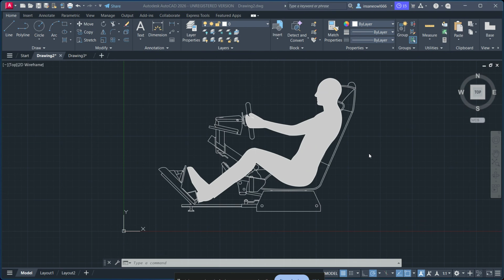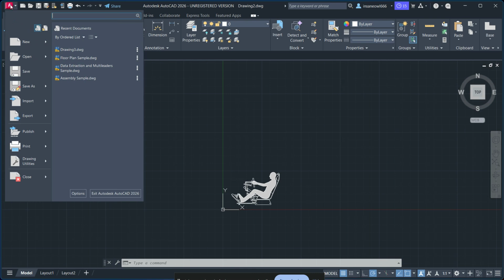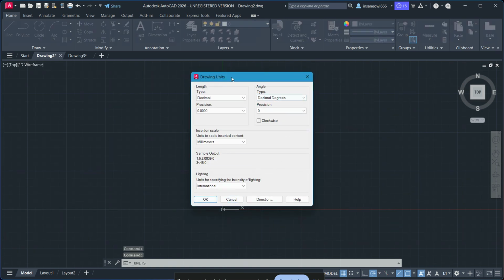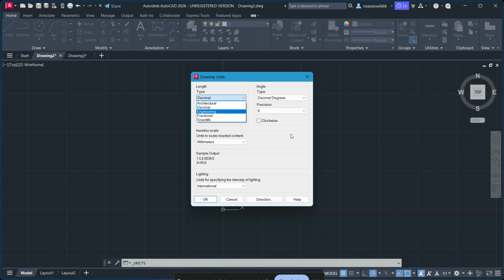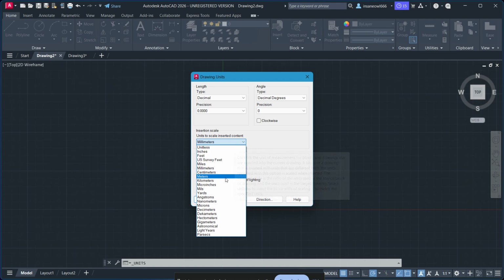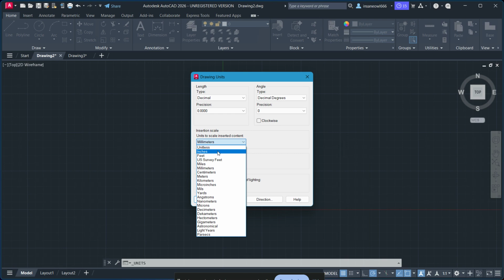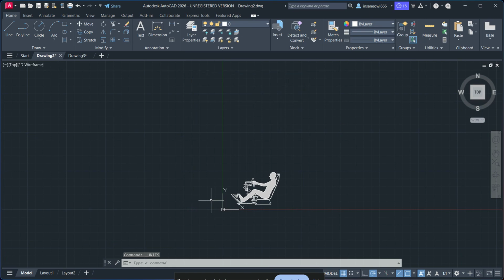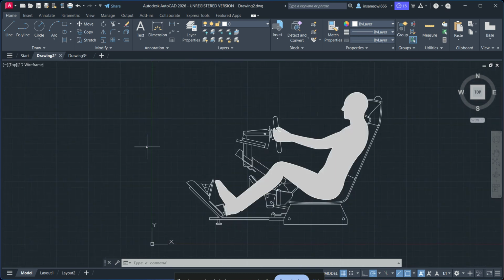How To Set Units In AutoCAD (2026 Easy Guide)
Learn how to set units in AutoCAD using Drawing Units with this easy step-by-step guide. Choose length type, precision, and insertion scale for accurate drawings.

Timestamps
0:00 Introduction
0:23 Open Your Drawing
0:35 Click The Application Menu
0:44 Open Drawing Utilities
0:51 Click Units
0:59 Set Length Type
1:24 Set Precision
1:43 Set Insertion Scale
2:09 Click OK And Finish